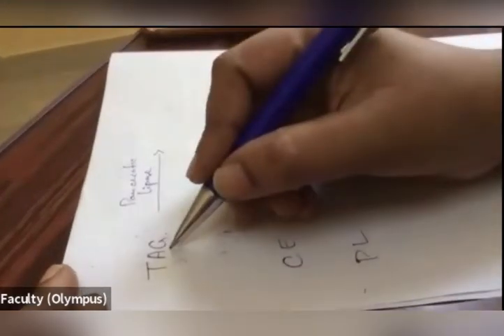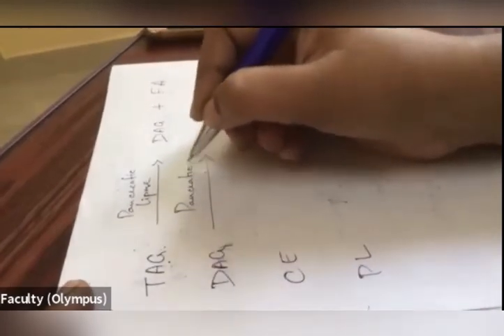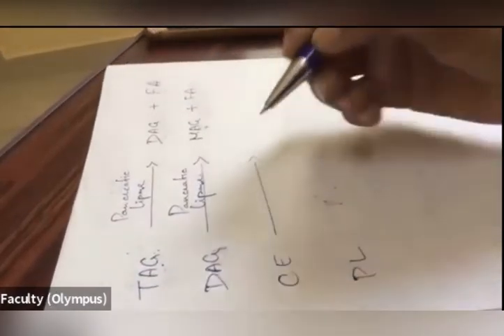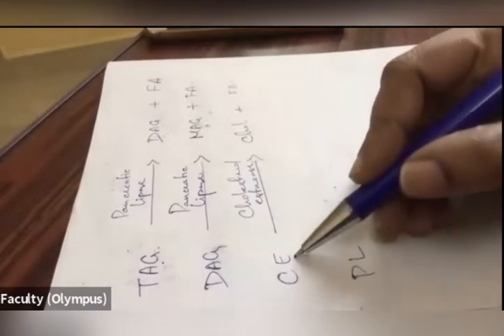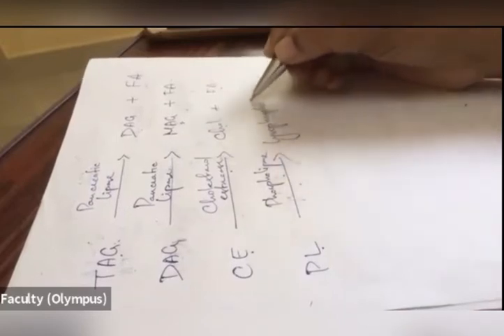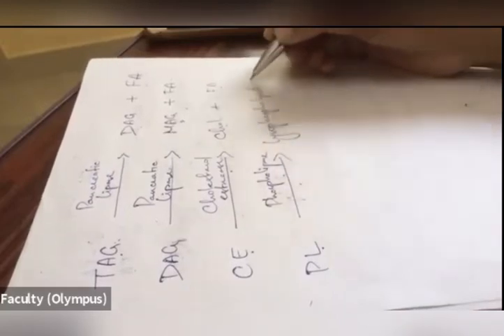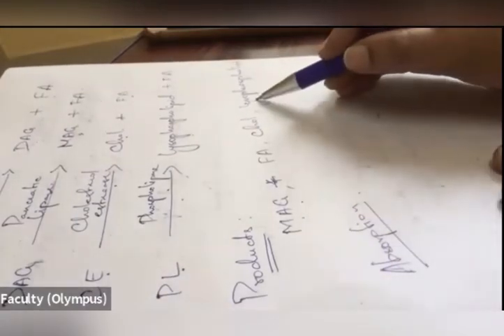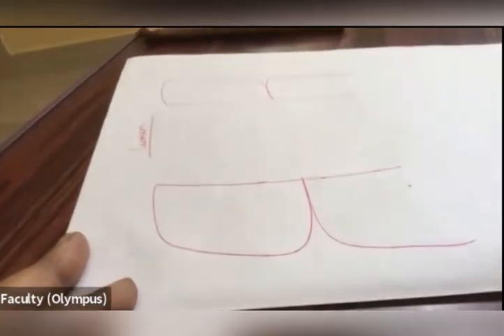Digestion & Absorption of lipids|Lipid metabolism|Biochemistry|MBBS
Digestion & Absorption of Lipids | Lipid Metabolism | MBBS | BDS |Nursing Students 💯👍🏻Well explained Topic✨